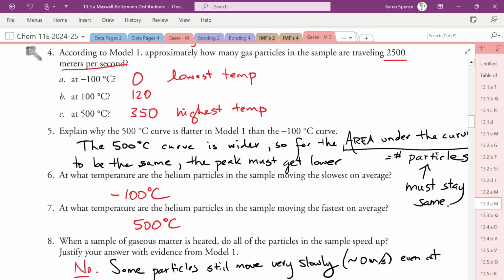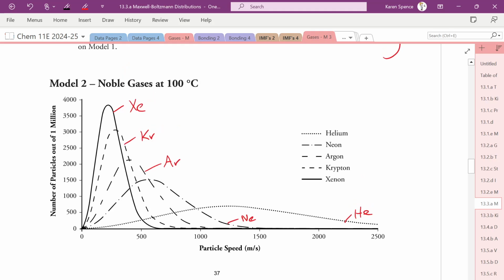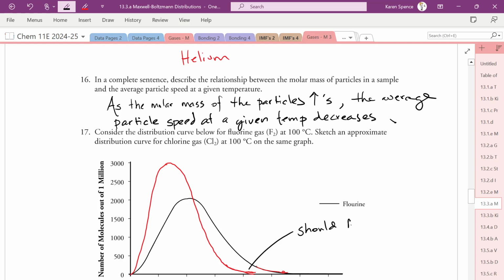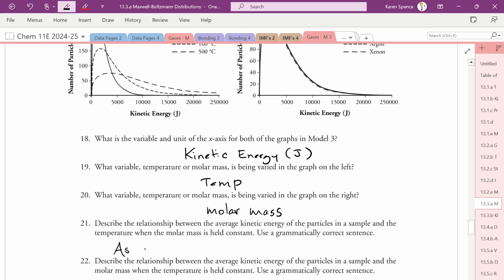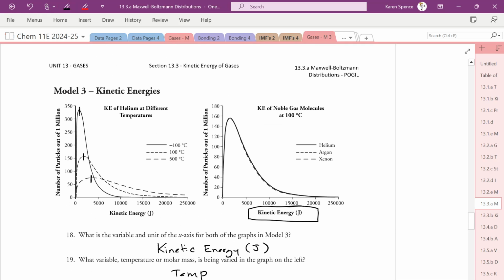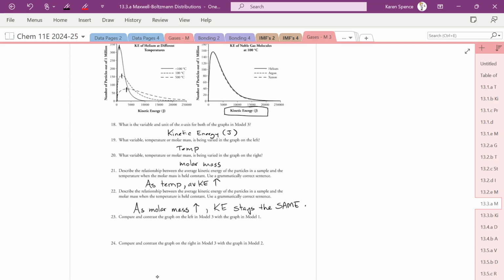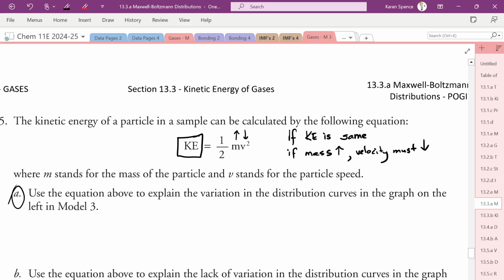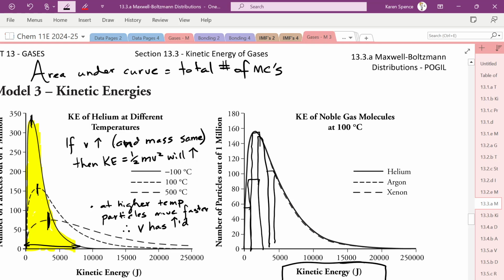2025-02-25 Maxwell Boltzmann diagrams ; KE = 1/2 mv^2